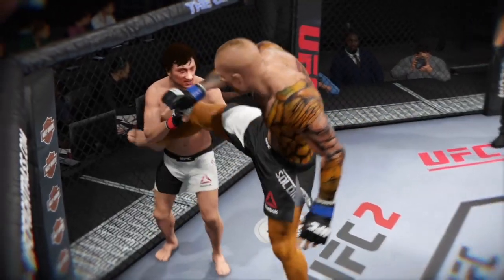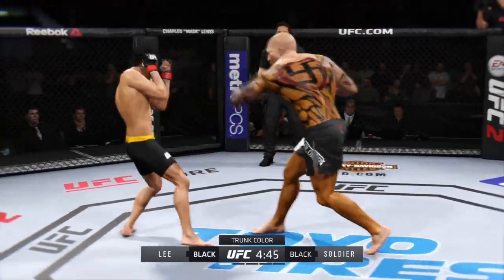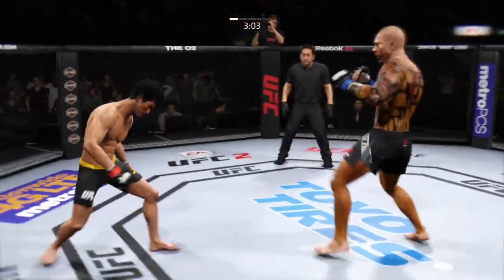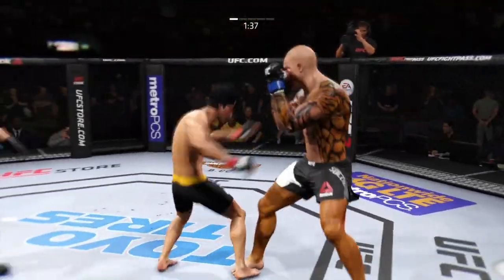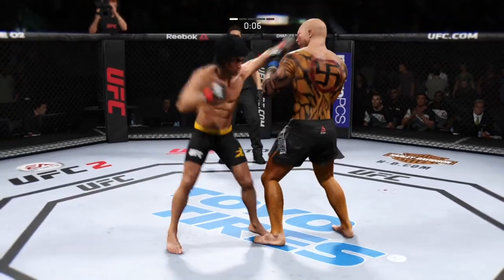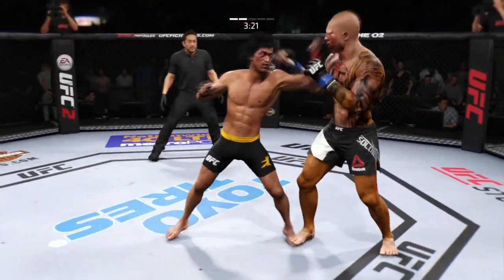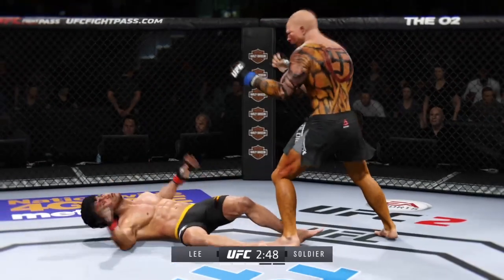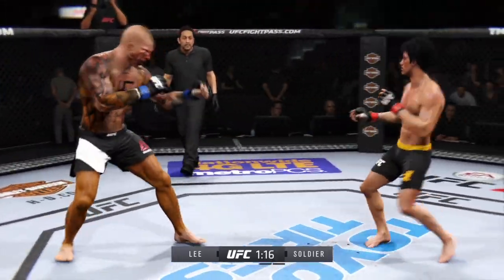UFC 이소룡 VS 나찌독일군 " 개미지옥에서 돌아온 지독한 인종차별주의자!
이소룡 시리즈 나찌독일군편!